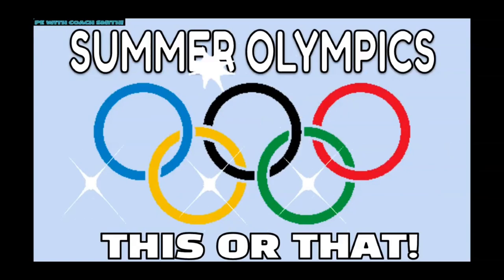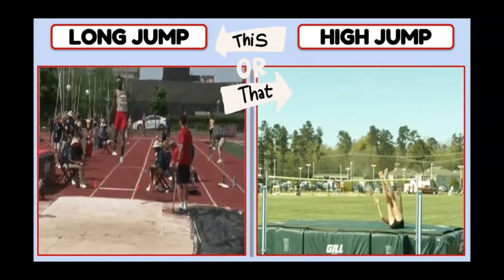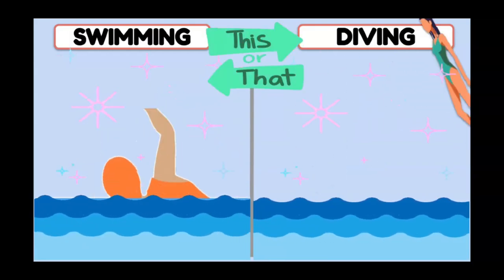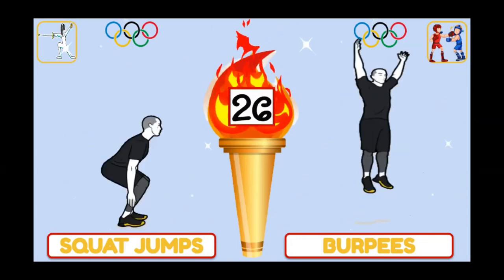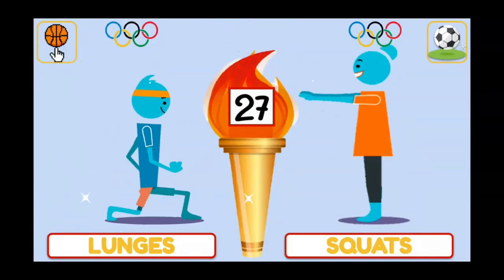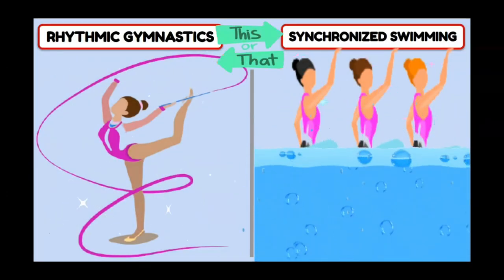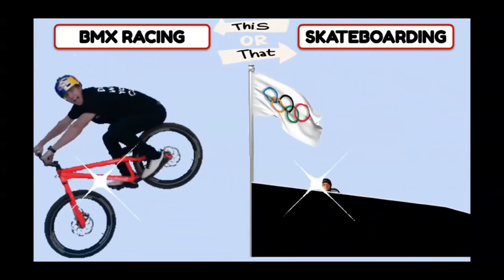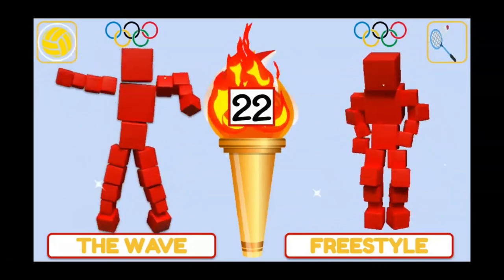SUMMER OLYMPICS This or That! PE Brain Break Activity!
This or That SUMMER OLYMPICS EDITION! Enjoy this fun activity that is ALL THINGS SUMMER OLYMPICS-gymnastics, aquatics, basketball, soccer, skateboarding, BMX, and so much more!!
Each round, two different summer choices are shown, and you choose your favorite. Exercises pop up that are below your choice. Perform the exercise for 30 seconds. Perform such exercises as lunges, squats, star jumps, push ups, sit ups, burpees, and more!

Clip Art:
FreePik with license
Gifs:
Giphy.com